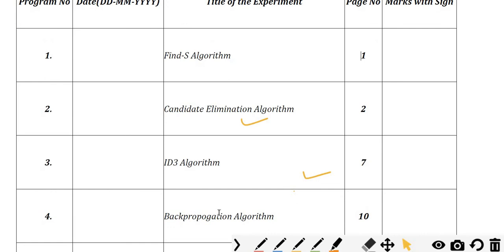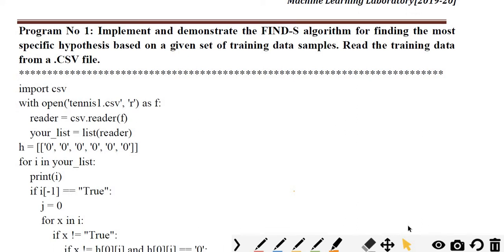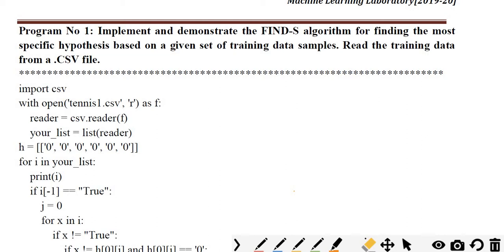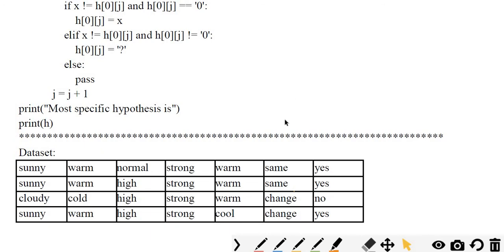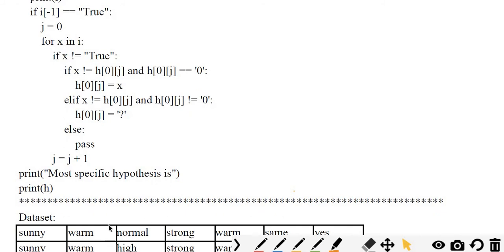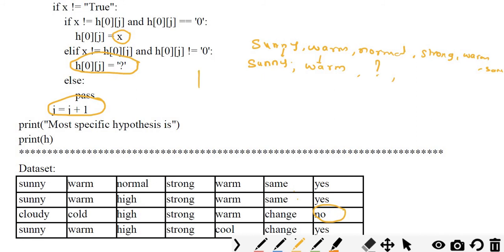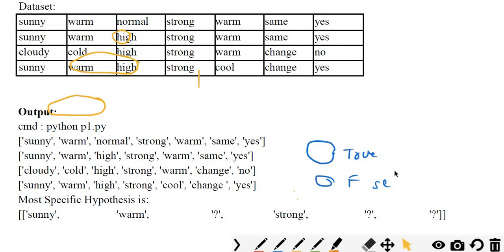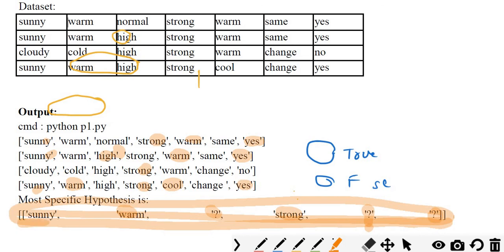ML Lab1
Find S Algorithm